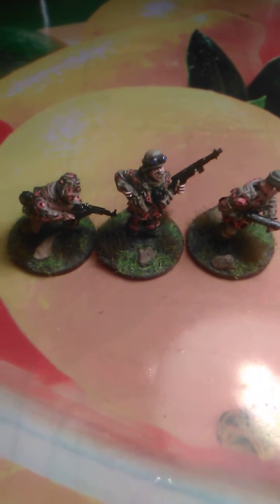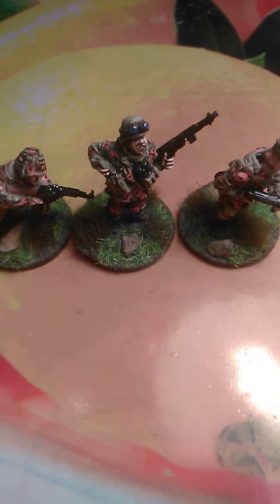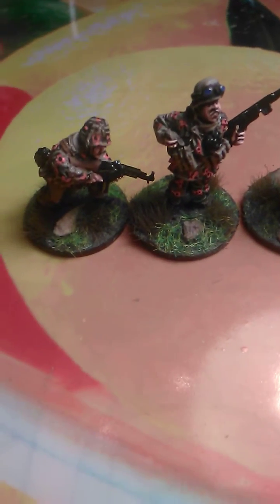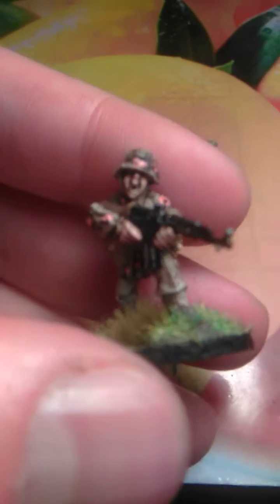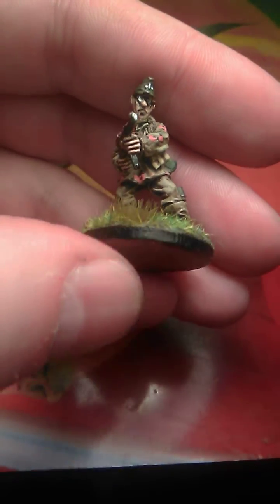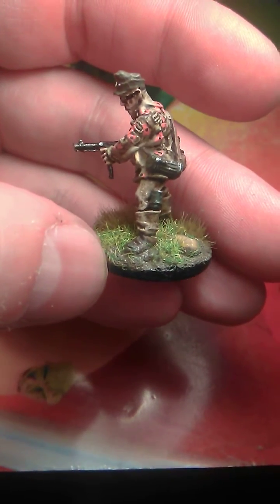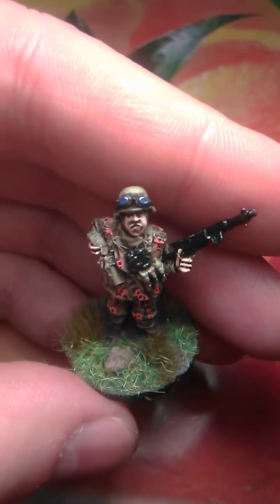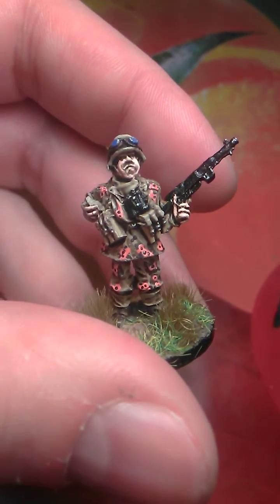Waffen ss oak leaf warlord bolt action 28mm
Please also check this channel If you want to support the channel please consider subscribe on my youtube and/or patreon If you want to support the channel please consider subscribe on my youtube and/or patreon